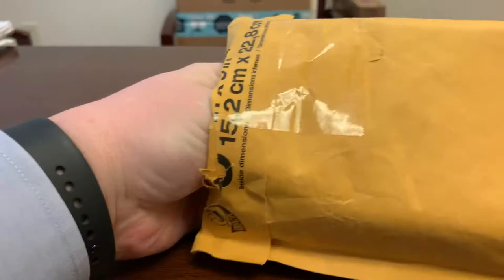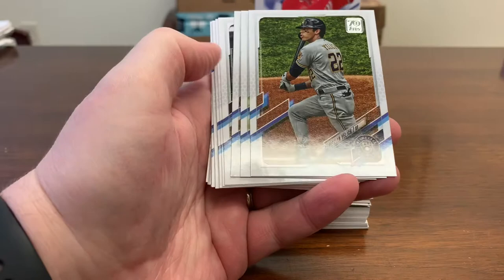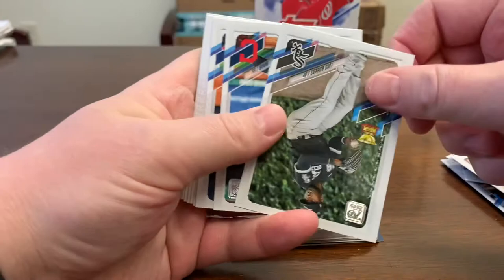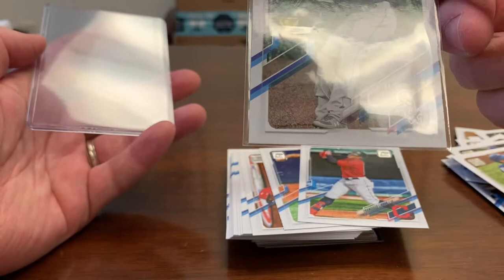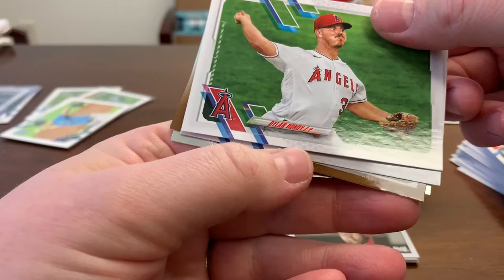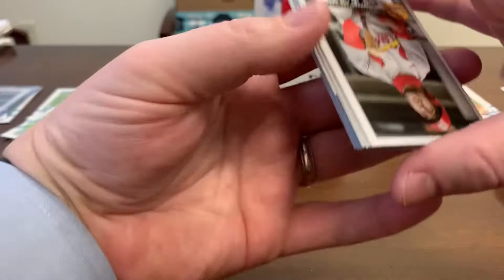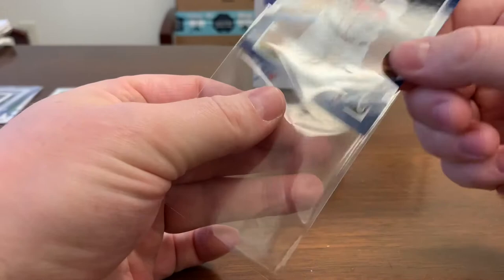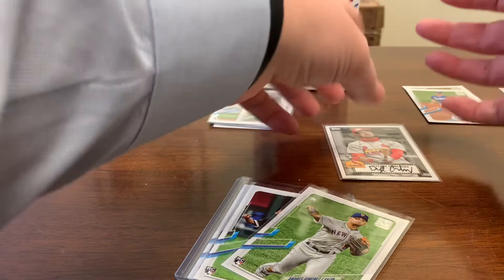2021 Topps Series 1! ⚾️ BOHM ROOKIE! GOLD PARALLEL! BLUE PARALLEL!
We rip a hanger box of the brand new 2021 Topps Series 1 Baseball!!! We hit a rainbow foil refractor, a Gold Parallel numbered to 2021,  two royal blue parallels, and a ton of rookies!